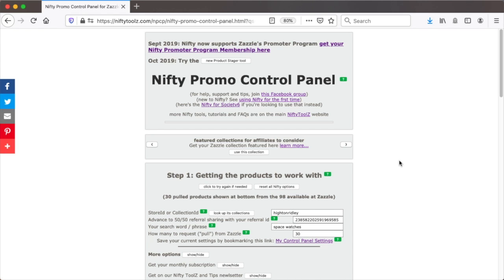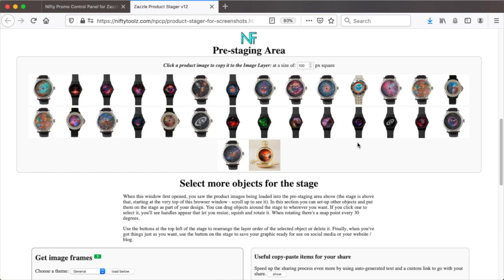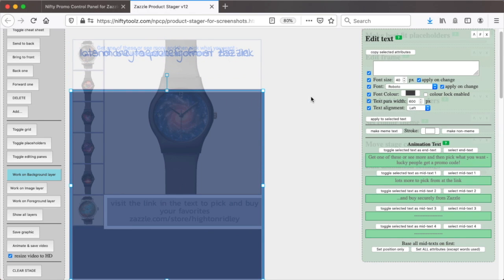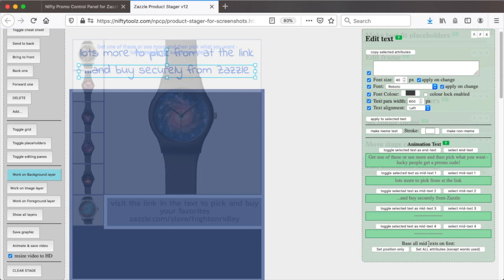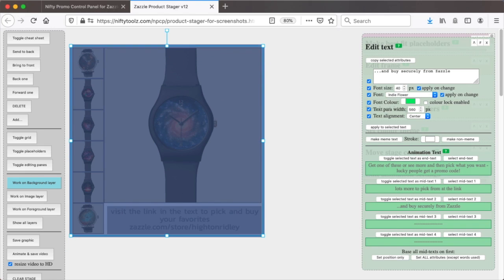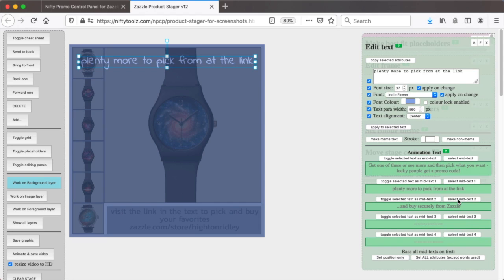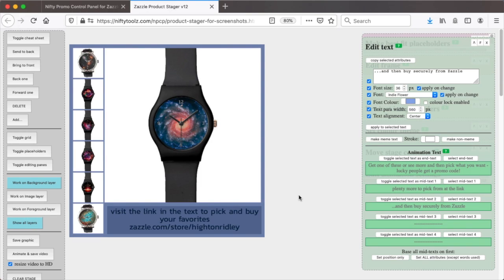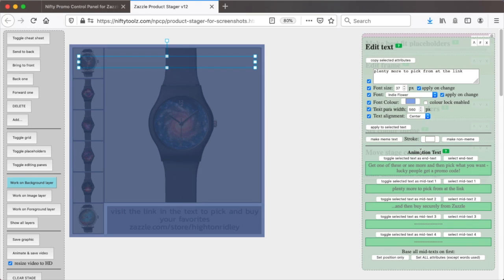Learn about Mid-texts in the Nifty Product Stager Videos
How to work with the default mid-texts that come with each template in the Nifty Product Stager. Find out where they're hidden, how to see them, how to change them so they work effectively with your videos.